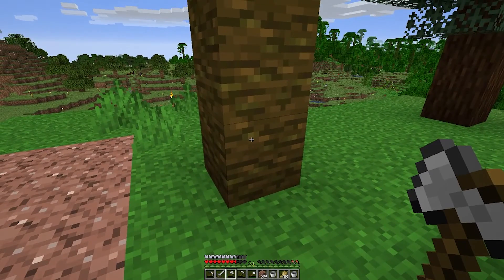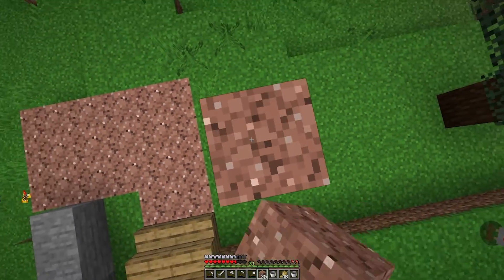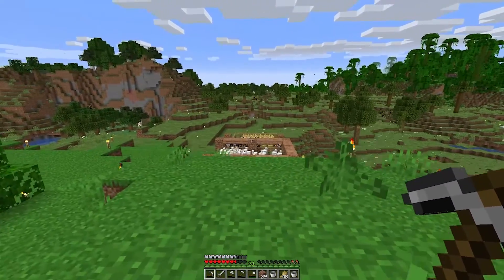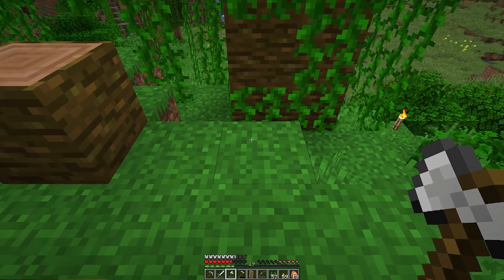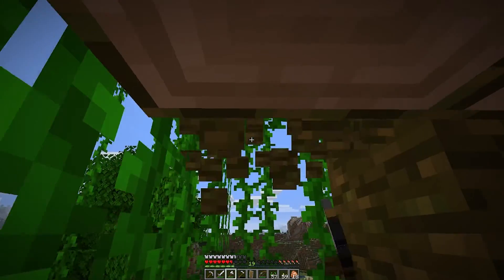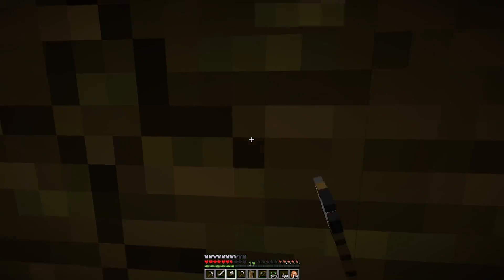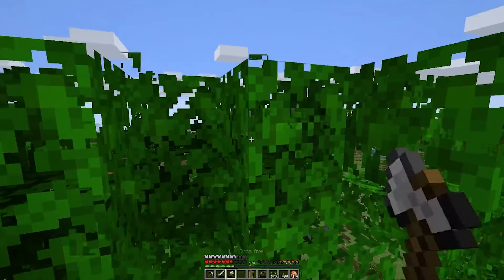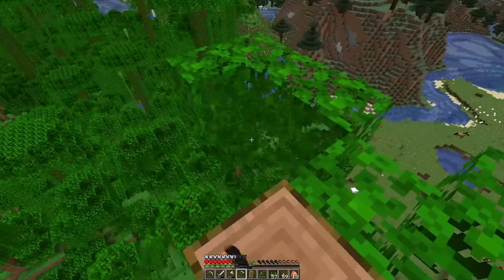Minecraft Beginners Tutorial - EP11: Chopping/Cutting Down Trees!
In this video, we're going to tackle the few ways to cut down a tree properly.

Both big and small!